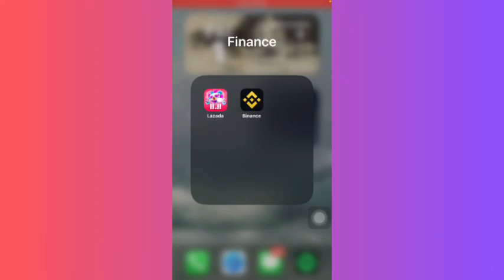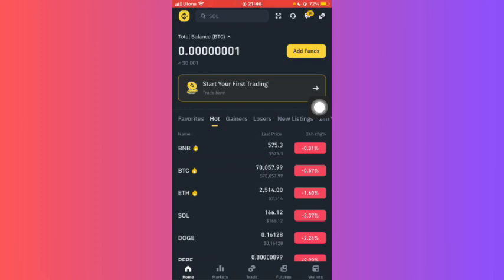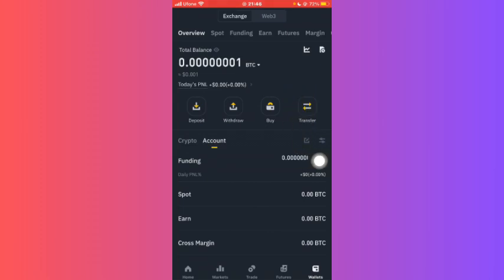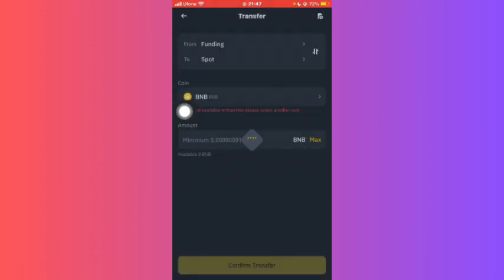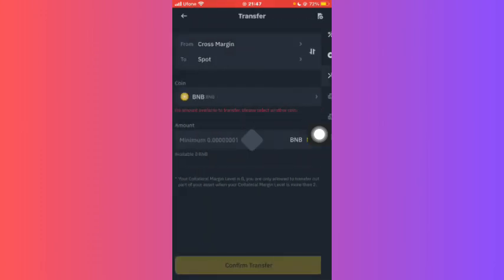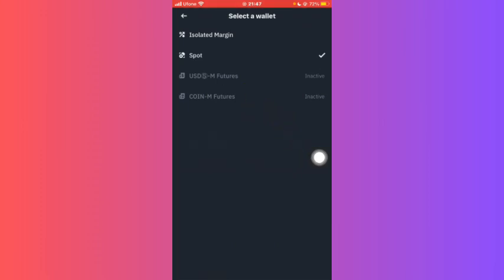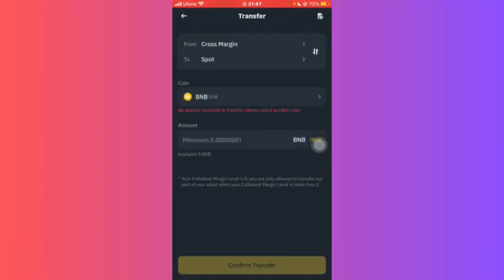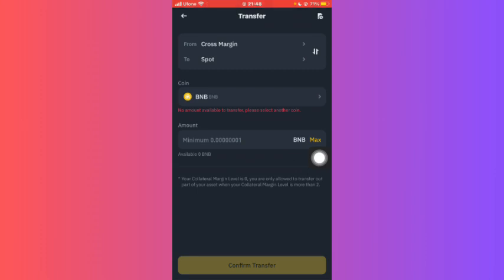Quick Guide: Move Funds from Cross Margin to Spot Wallet on Binance!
Wondering how to transfer your funds from Cross Margin to Spot on Binance? This quick and easy tutorial covers all you need to know to make the transfer effortlessly. Learn the steps to move your assets, understand the differences between wallet types, and keep your funds secure. Perfect for both beginners and advanced traders looking to manage their portfolios more effectively!